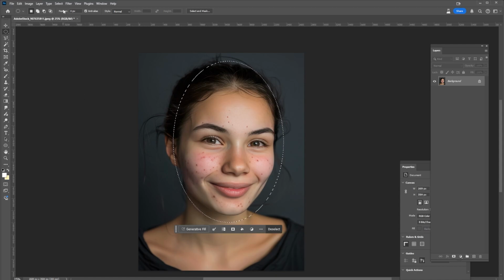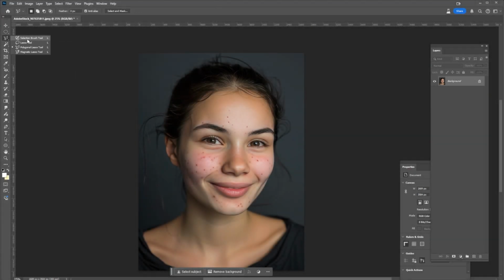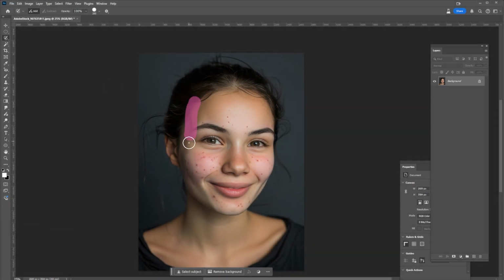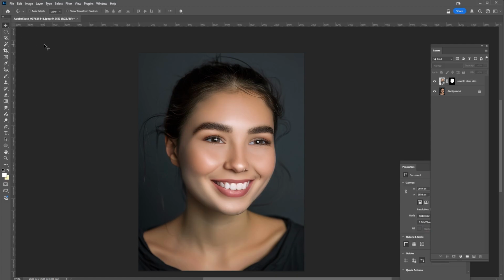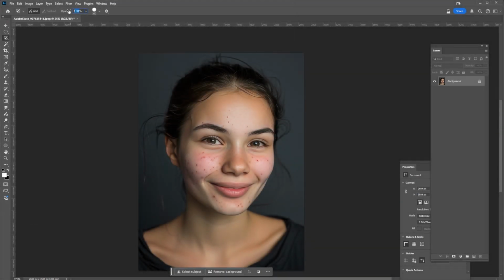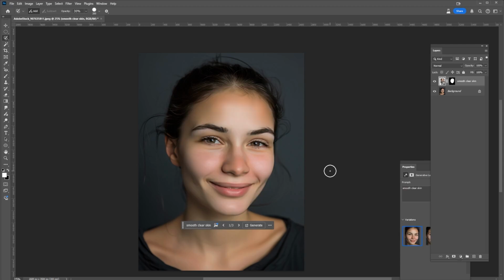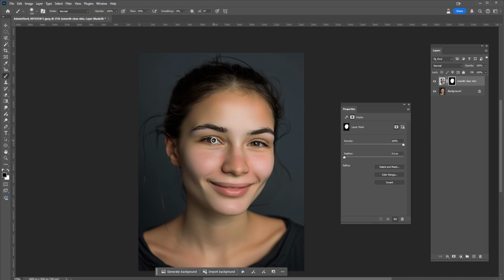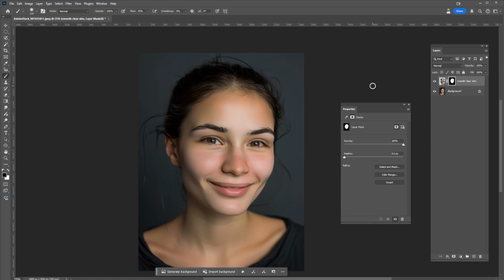AI and the Selection Brush Tool In Photoshop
Want to quickly improve a portrait or headshot in Photoshop? Learn how to use the Selection Brush Tool and AI-generated content to enhance facial features and smooth skin. In this tutorial, we’ll show you how to:

🖌️ Use the Selection Brush Tool to precisely select areas for AI editing
🎨 Blend AI-generated skin smoothness with natural facial features
👁️ Keep original details like the eyes for a more authentic look

Perfect for enhancing portraits or just cleaning up a photo in a few simple steps!